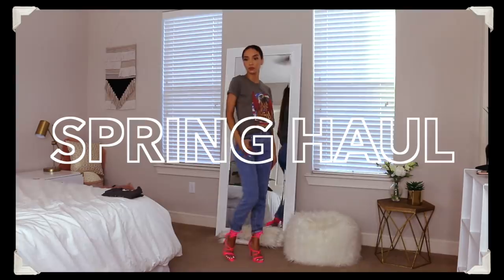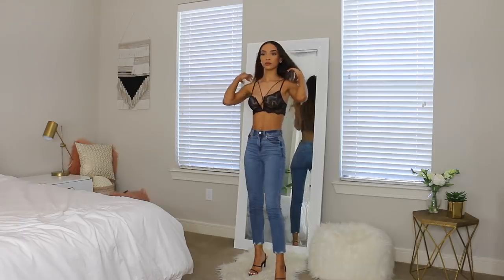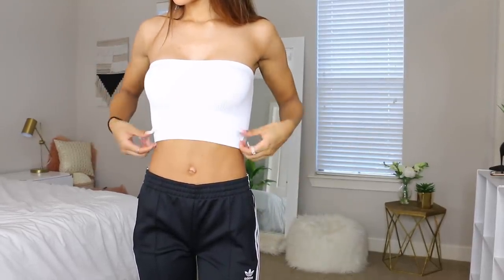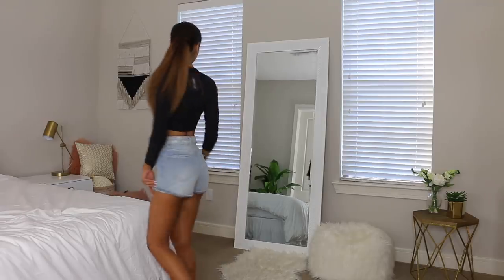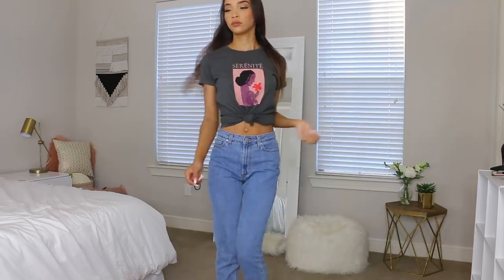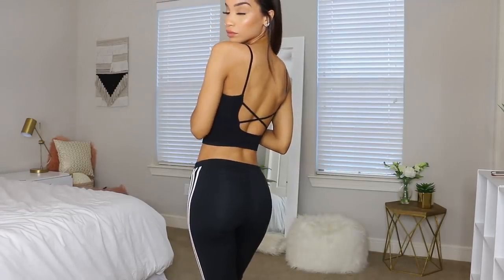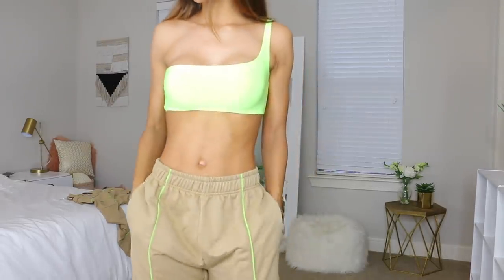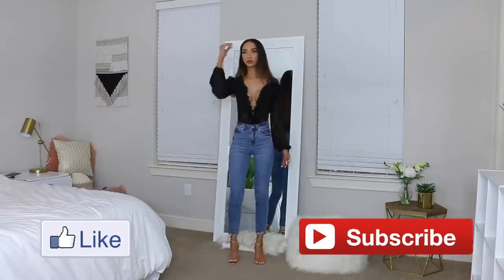Huge Clothing Try-On Haul! Spring/Summer Outfits!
Cute outfits for spring and summer! Showing all the items I've recently purchased!

CLOTHING LINKS:

JEANS:
American Eagle

ADIDAS ITEMS:
Fanny Pack
Black Leggings
Black Sweat Pants
Peach T-shirt

COTTON ON ITEMS:
Tube Tops

LOCATION: Texas
BIRTHDAY: September 1993
ETHNICITY: African American
HEIGHT: 5'11
DAUGHTER: Named Ziya, born April 2016